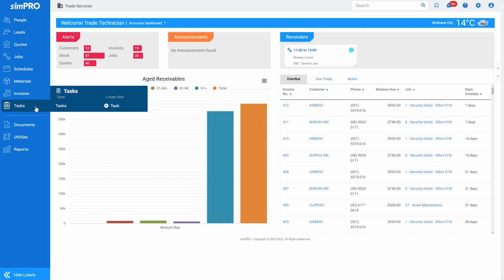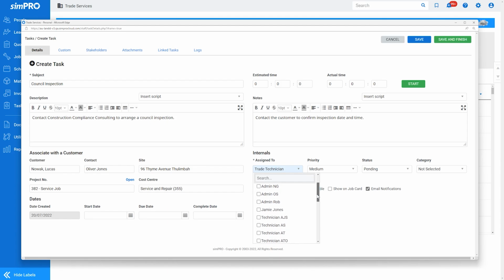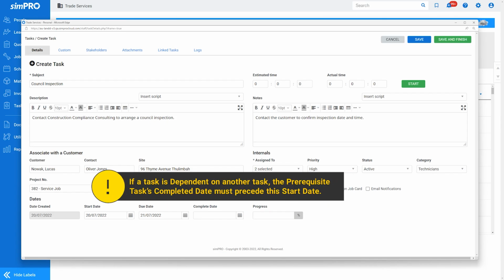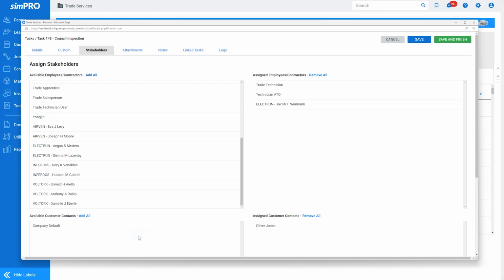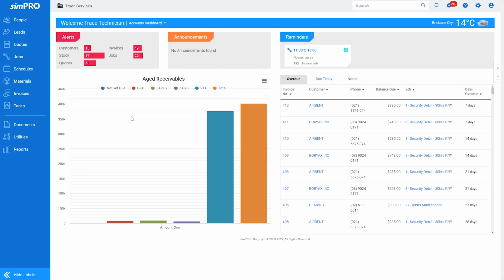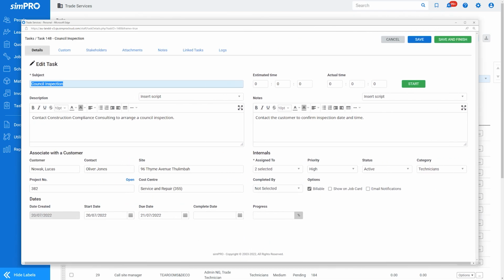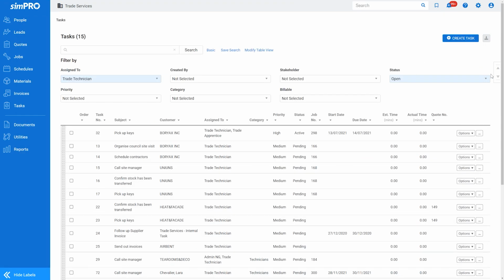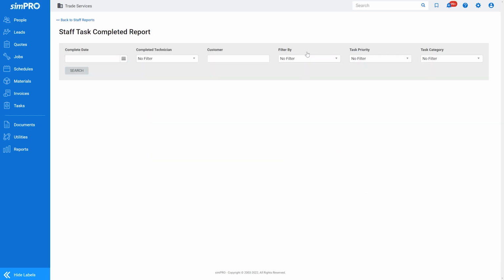How to Create and Manage Tasks in Simpro for Better Field Service Workflow | Tutorial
Master task management to keep your jobs on track. Don’t let small details fall through the cracks and cost you time or money. When you manage tasks effectively, you ensure every hand-off between the office and the field is seamless and every job stays profitable.

In this video, we dive into creating and managing tasks within Simpro. You’ll learn how to assign specific to-dos to your team, set due dates, and track progress in real-time so nothing gets missed. Whether it’s a follow-up call or a specialized site requirement, see how to keep your entire workflow organized in one place.

Chapters:
00:00:00 Why task management is the backbone of your workflow
00:00:28 How to create a new task from a job or quote
00:01:05 Assigning tasks to specific team members
00:01:40 Setting priorities, categories, and due dates
00:02:15 Using the task dashboard to monitor progress
00:02:50 Completing tasks and notifying the next person in line

About Simpro Simpro is the AI-first operating platform built for the trades. We celebrate the companies, office staff, and field technicians who keep the world running. Our tools help contractors eliminate complexity, unlock clarity, and increase profitability across every job. More than 250,000 users worldwide rely on Simpro to work smarter, scale and grow, and get paid what they deserve.